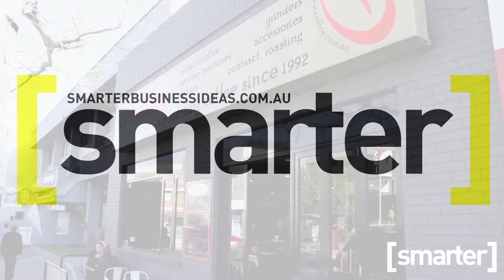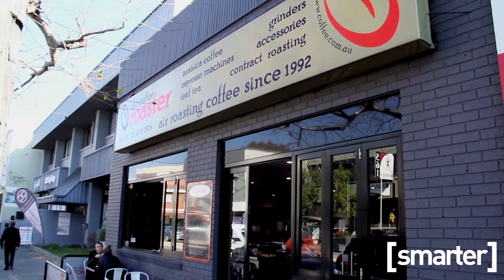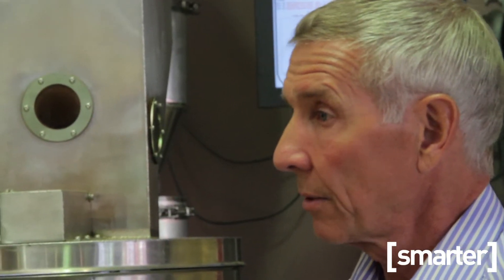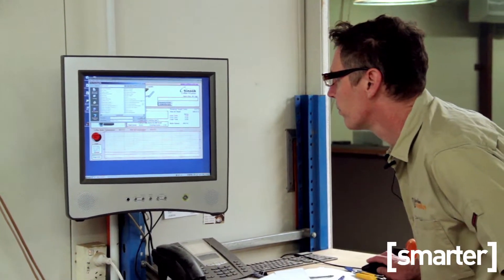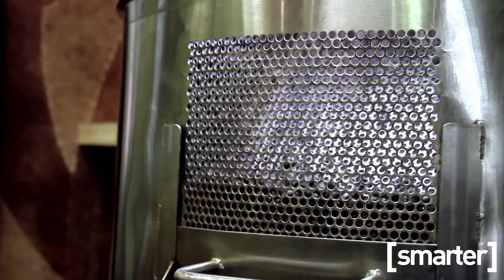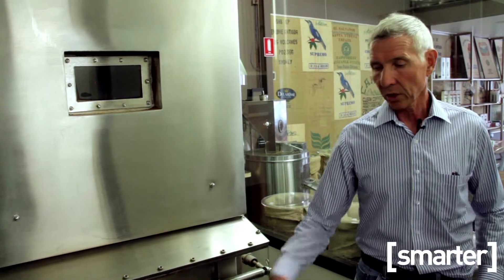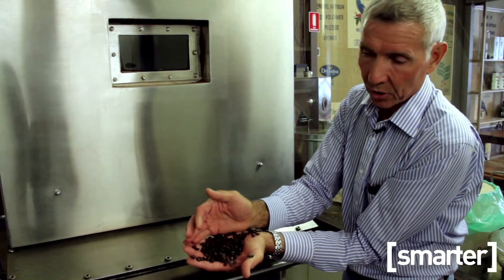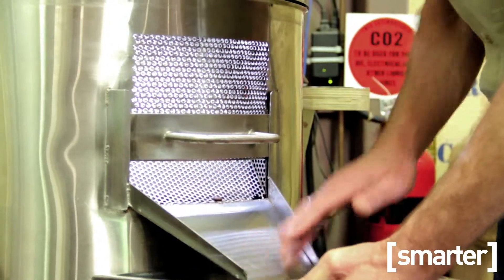The Coffee Roaster shares its secrets to the perfect brew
You might not have been to the Coffee Roaster's flagship premise in Alexandria, Sydney, but you've almost certainly tasted one of their award-winning brews.

Here its founder Dan Fitzsimmons tells how his coffee quest  which began out of boredom has turned into a successful 23-year-old business.

Interview: Tiffany Loh
Videography: Ali Sabih and Stuart Ridley
Video edit: Rima Edwards